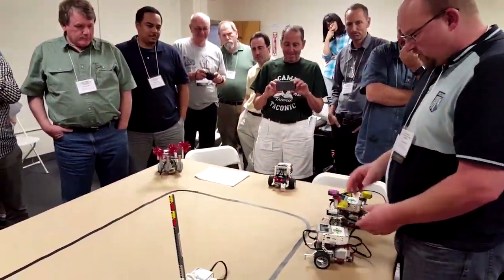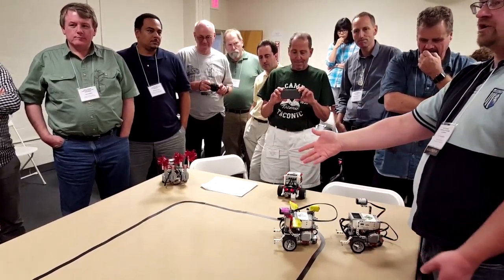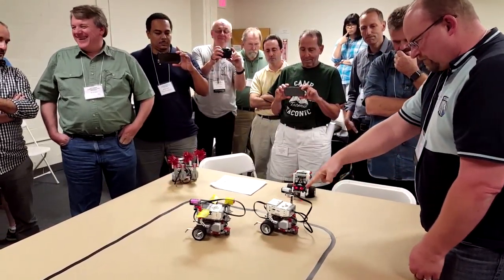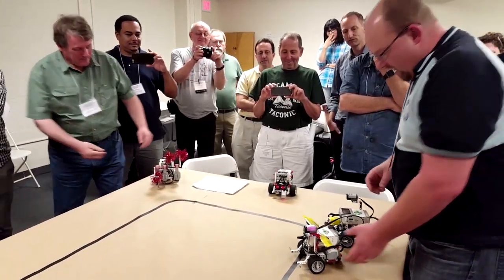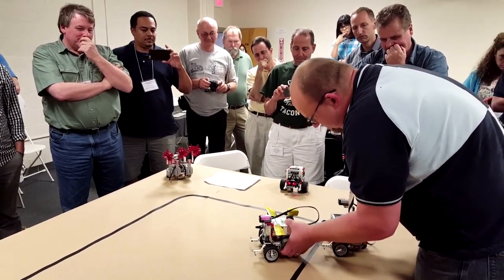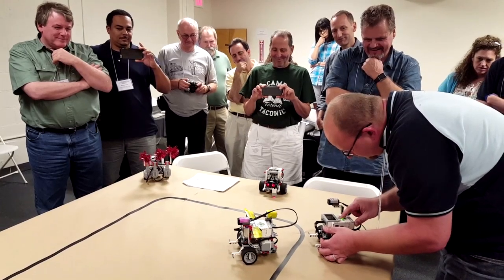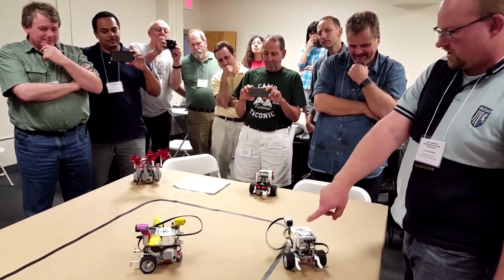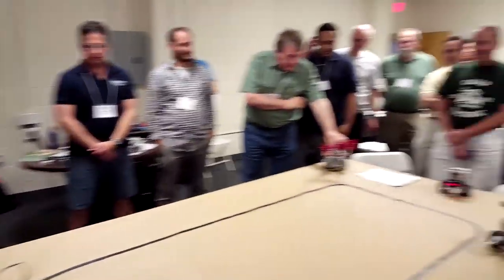160606 LEGO Boston 53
Advanced Play workshop "Give Way For Ducklings", LEGO Learning Symposium, Tufts University, Medford, MA